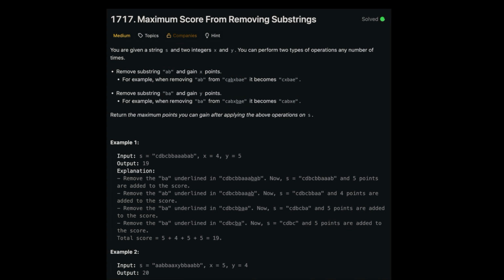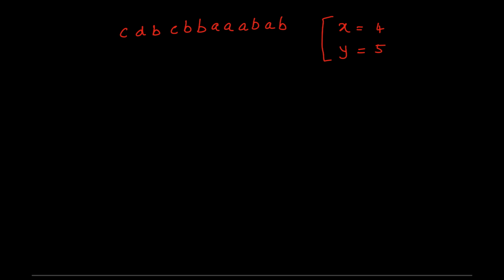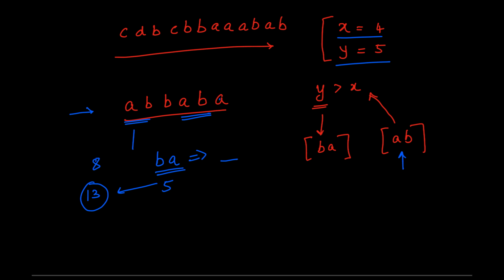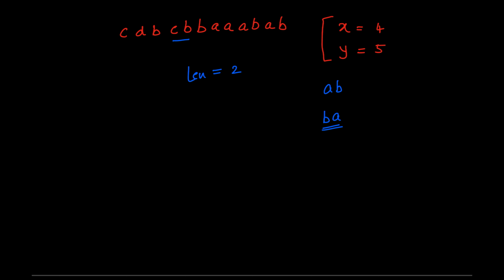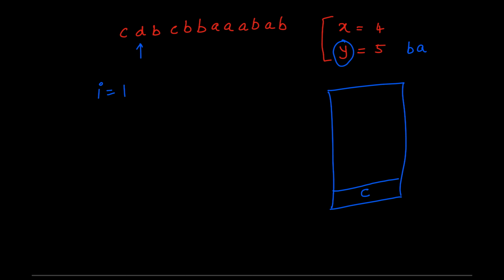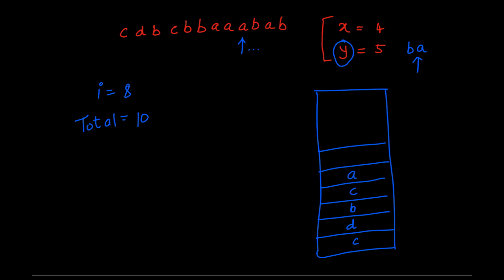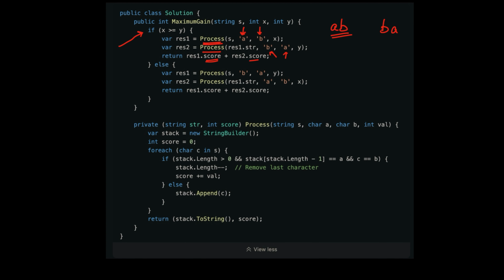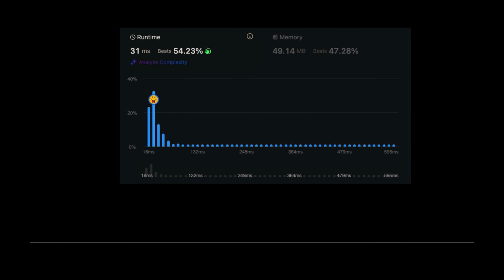LeetCode 1717: Maximum Score From Removing Substrings | CSharp Solution | Greedy Algorithm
📝 Solve this greedy string manipulation problem where we need to maximize points by strategically removing "ab" and "ba" substrings from a given string.

⏱️ **Time Complexity**: O(n) where n is the length of the string
🧮 **Space Complexity**: O(n) for the stack

## TIMESTAMPS
00:00 - Understanding problem statement
01:31 - Understanding the logic
03:24 - Brute force approach
04:12 - Optimized solution explained
07:41 - Big O Notation calculated
08:06 - C# solution walk-through
10:00 - Solution analysis - runtime + memory
10:08 - Conclusion

## KEY CONCEPTS
- Greedy algorithms
- Stack-based string manipulation
- Priority-based decision making
- String traversal optimization

- How to prioritize operations for maximum profit
- Efficient pattern removal using stack
- Greedy approach for optimization problems
- When to use multiple passes vs. prioritization

## RELATED PROBLEMS
- LeetCode 1209: Remove All Adjacent Duplicates in String II
- LeetCode 316: Remove Duplicate Letters
- LeetCode 402: Remove K Digits
- LeetCode 1081: Smallest Subsequence of Distinct Characters

This video is designed for software engineers preparing for coding interviews, particularly those interested in string manipulation, greedy algorithms, and stack-based solutions in C#.

## PREREQUISITES
- Basic C# knowledge
- Understanding of stack data structure
- Familiarity with string operations
- Basic complexity analysis

## ADDITIONAL TIPS
- Focus on why priority matters - removing high-value patterns first
- Explain the trade-off between multiple passes and single pass with prioritization
- Show how to optimize the greedy decision making based on the x and y values

Drop your questions or alternative approaches in the comments below, and I'll respond promptly.